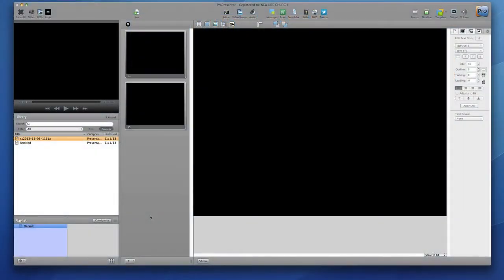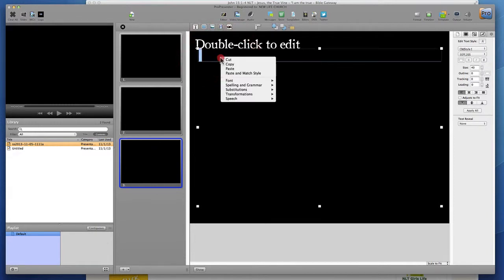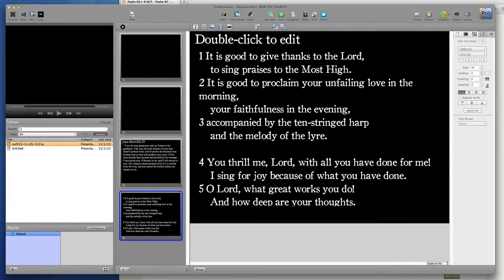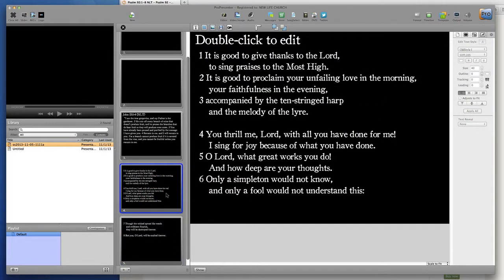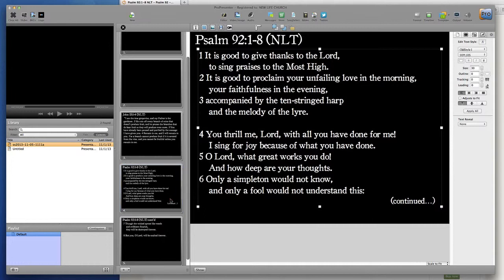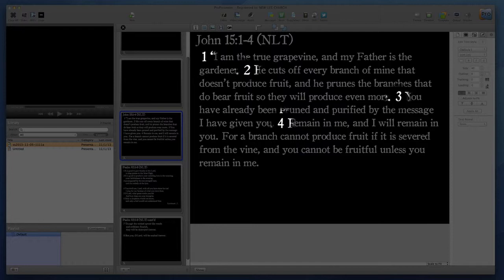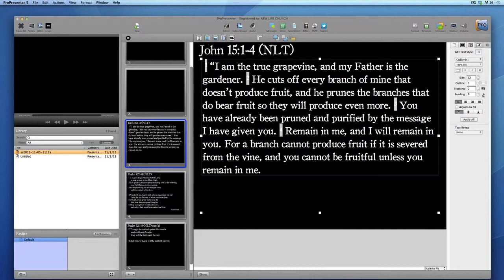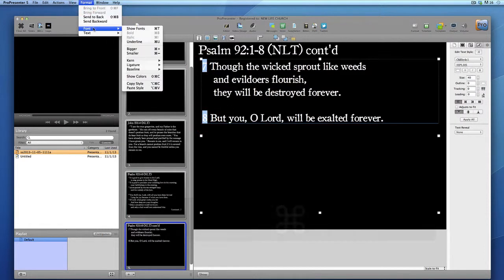ProPresenter Tutorial 03 - Creating Verse Slides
Tutorials for NLC Slides Volunteers using Pro Presenter

::Topics Covered in this Tutorial::
Creating a new slide from template 0:28
Using Biblegateway 0:55
Pasting into ProPresenter 1:40
Inserting a passage on multiple slides 2:46
Superscripting verse numbers 6:06

New Life Church, Ann Arbor MI
NewLifeA2.org